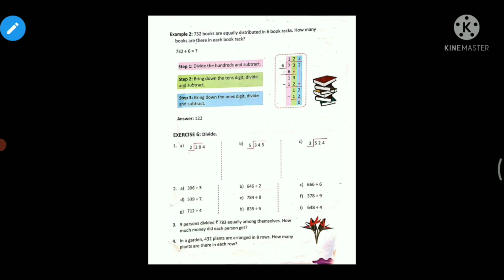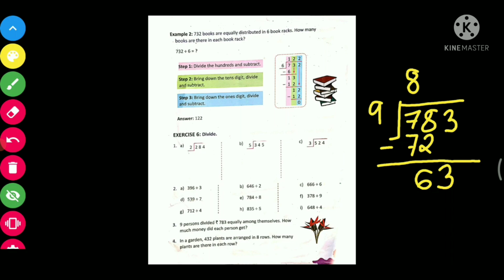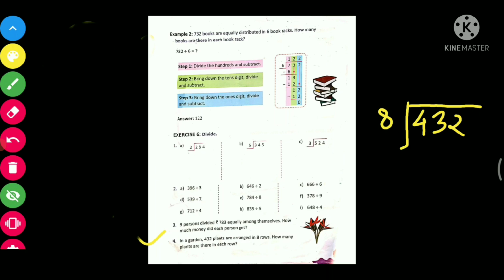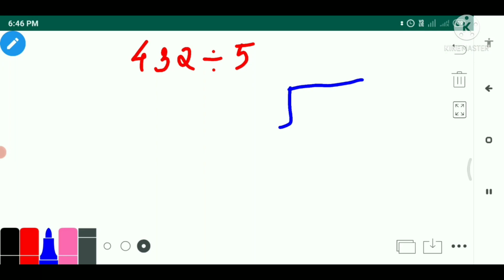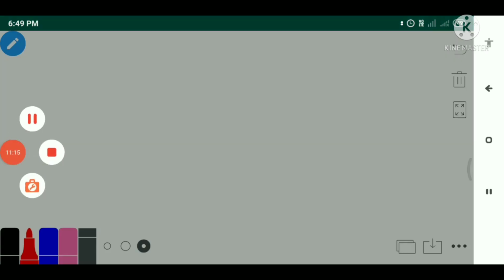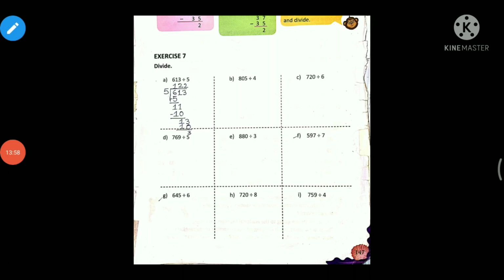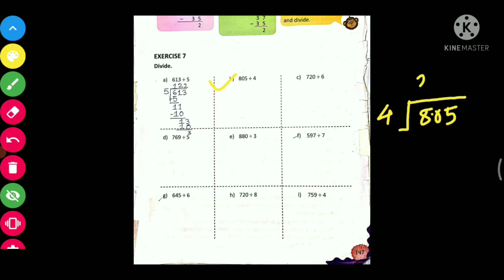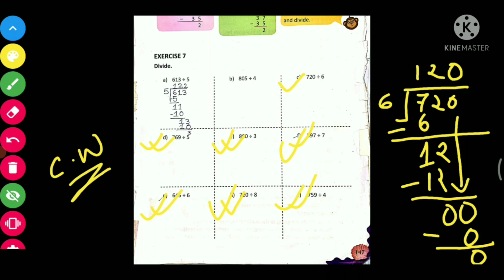More Division|Exercise-6 and 7|Class-3